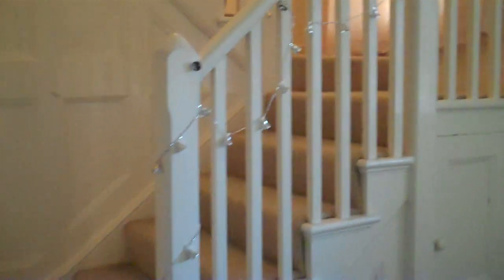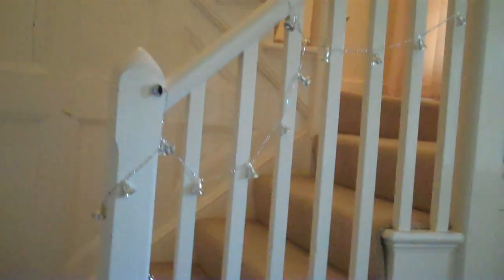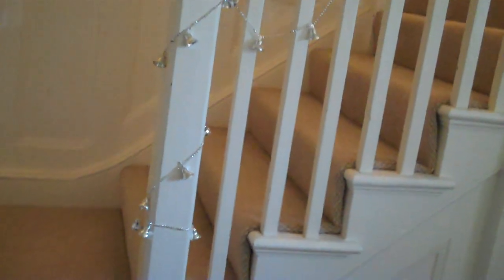Bell strands on the stair banister